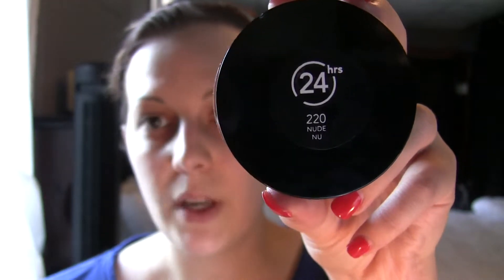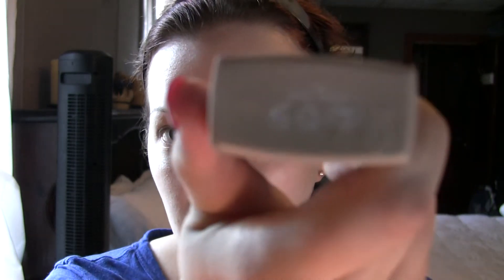Make up Your Mind Monday Monday: Revlon Color Stay Whipped Foundation Review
Here is a quick review on this new product I hope you enjoy!
I am now on Instagram
BeautyandaMommy
Any questions or request let me know